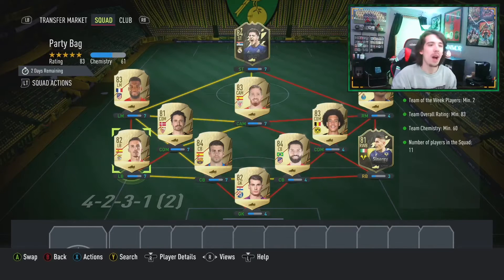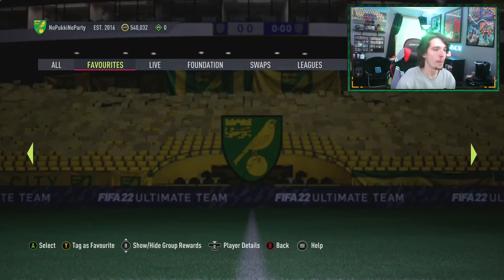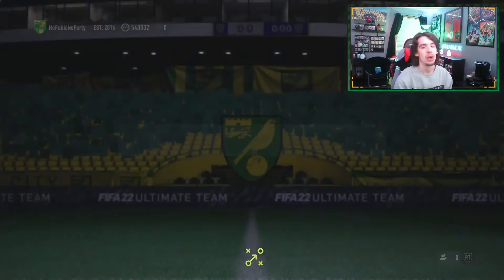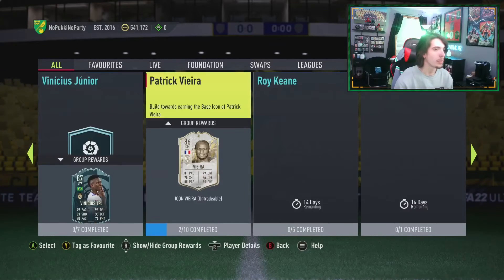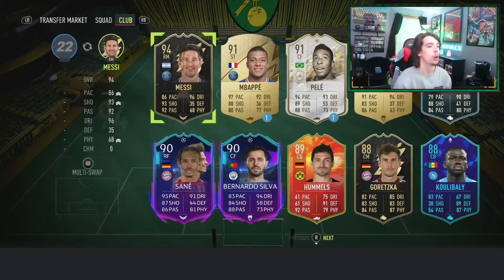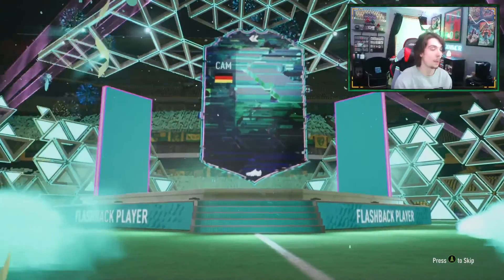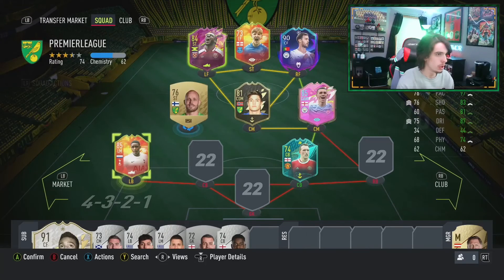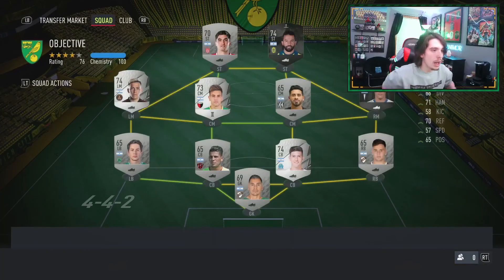OPENING MY PARTY BAG! COMPLETING MULLER! FSRTG #4 - FIFA 22 ULTIMATE TEAM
PARTY BAG!